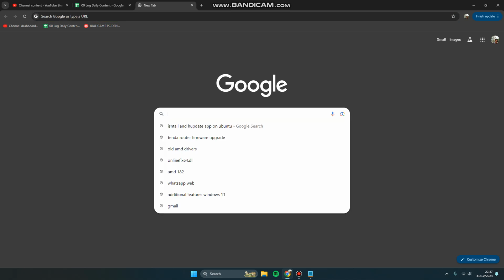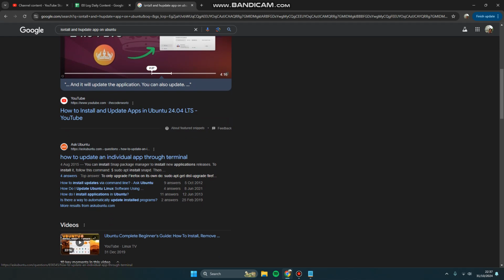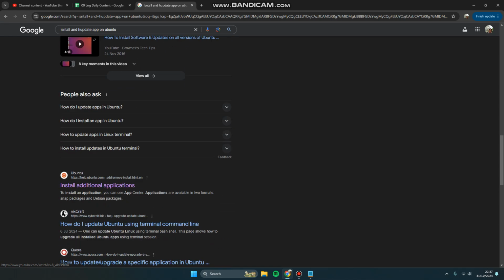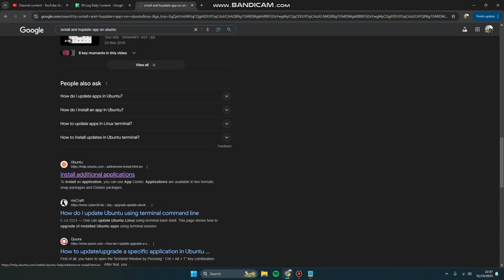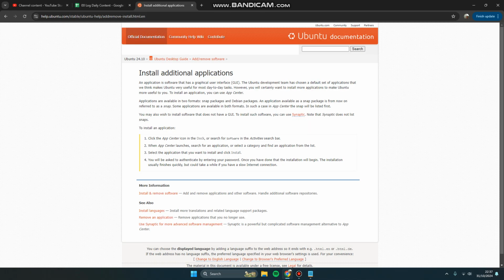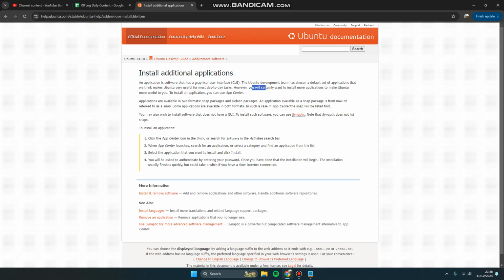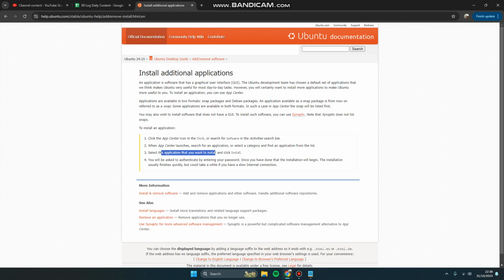👍 COMPLETE: How to Install and Update Apps in Ubuntu 24.04 LTS | Full Guide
How to Install and Update Apps in Ubuntu 24.04 LTS | Full Guide.